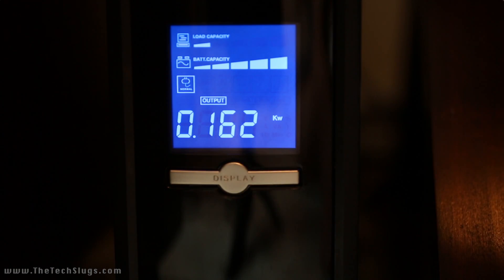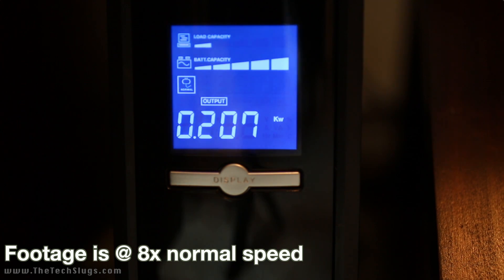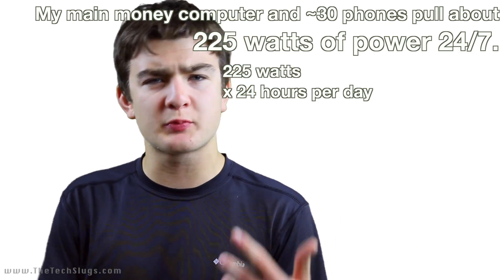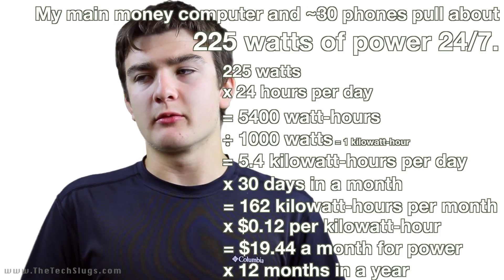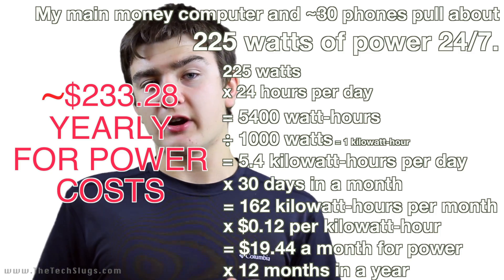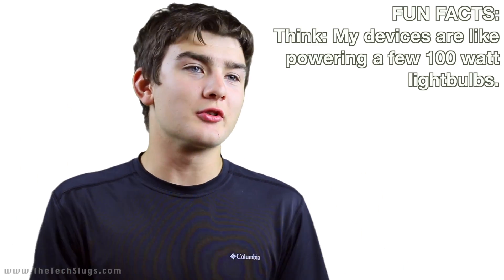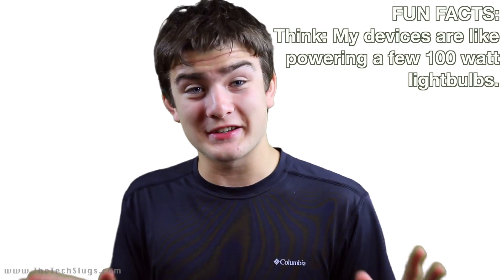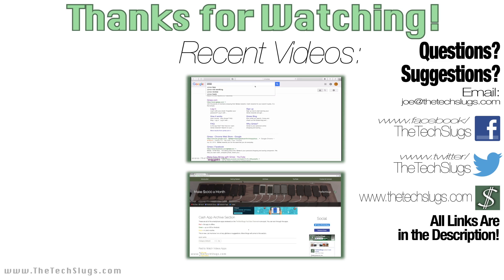How Much Electricity Do My 30 Phones Use? How Much is the Cell Phone Bill? - Misconceptions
Hopefully this clears up any misconceptions you may have about electricity costs and phone bill costs in making money with phones and computers.
Link to my UPS (uninterruptible power supply) used to gauge the electricity. I have the 1500VA model: